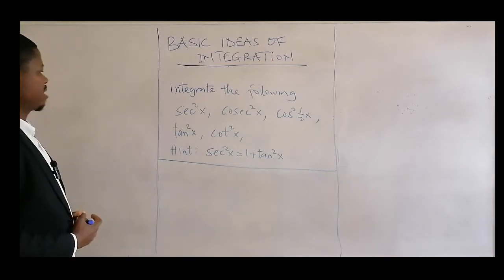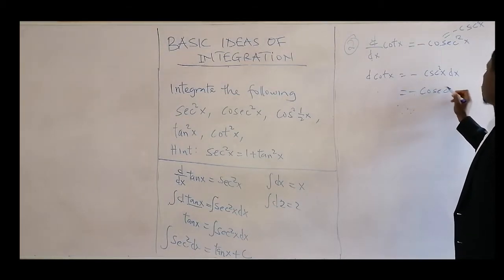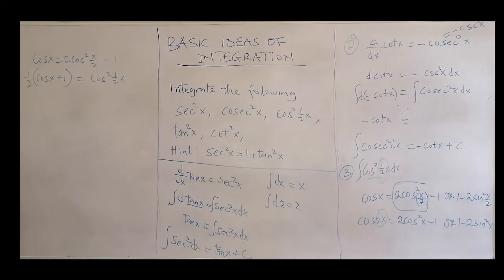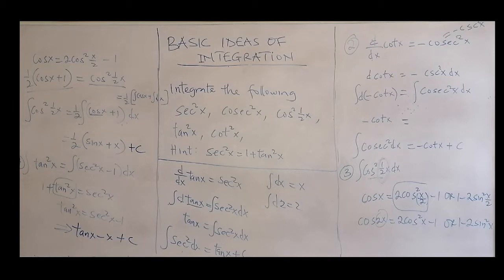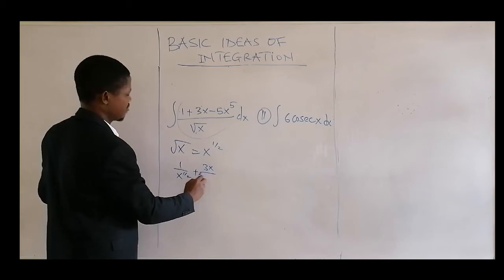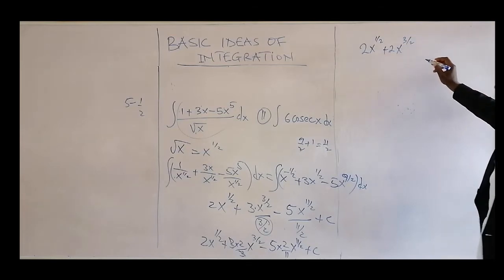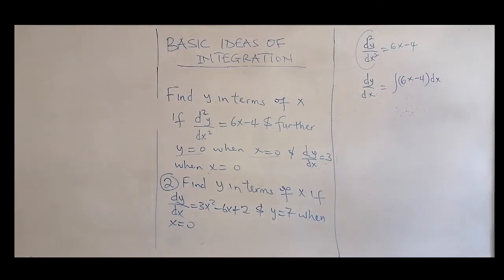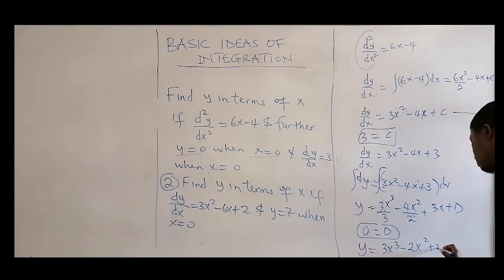"Beginner's Guide to Integration (III) : Complete Overview of the Fundamentals of Integrating "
Integration is a fundamental concept in calculus that involves finding the area under a curve defined by a function. It is the reverse process of differentiation and is used to calculate various quantities such as displacement, volume, and mass.

This video is a continuation of previous video on beginner's Guide to integration (II) and it is basically questions and solutions solved in more simplified ways. This involve integral of trigonometric functions and trigonometric identities are used before integrating.

In this video on integration, we will cover the basics of integration, including the definition, method, and application of definite and indefinite integrals. We will also explore some of the most common techniques for evaluating integrals, such as substitution, partial fractions, and integration by parts. This video is designed for those who are new to integration and provides a step-by-step introduction to this important topic.